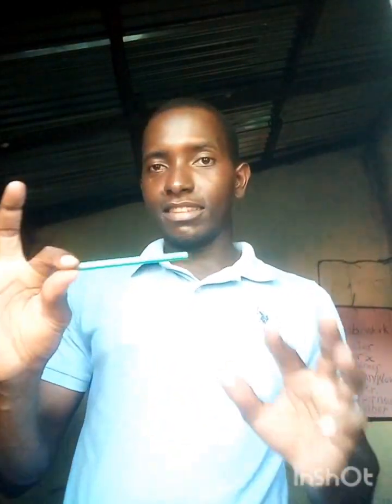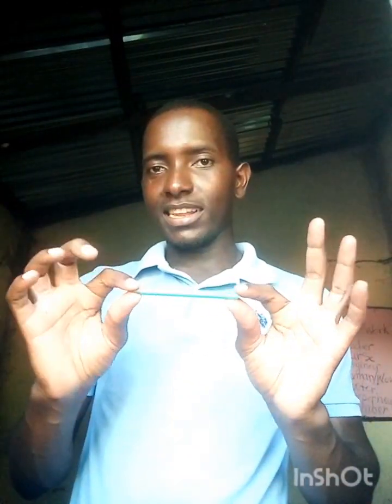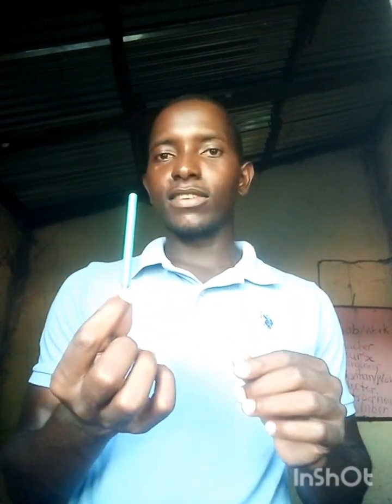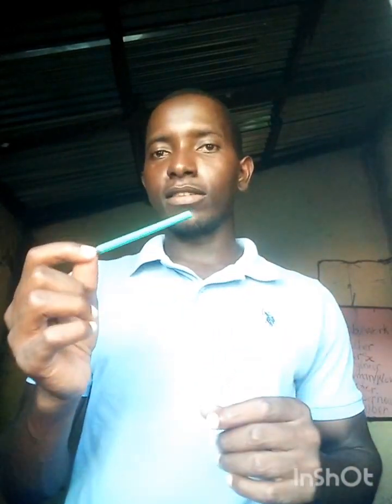The classroom objects.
This video is part of an assignment